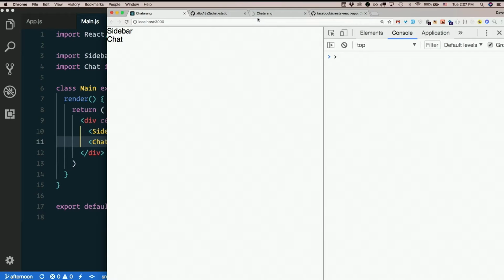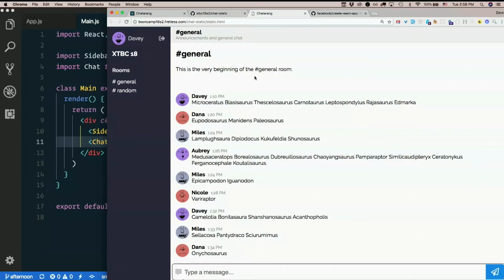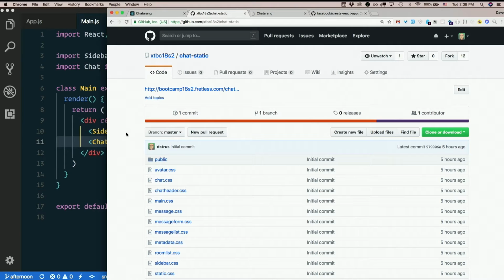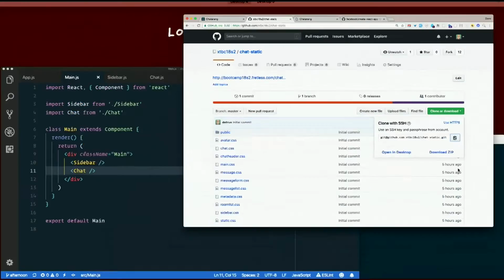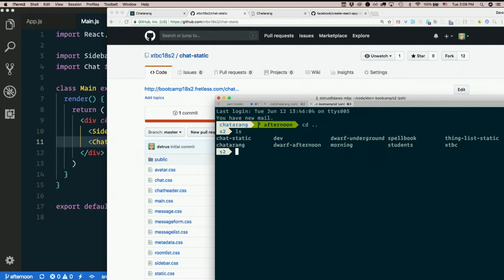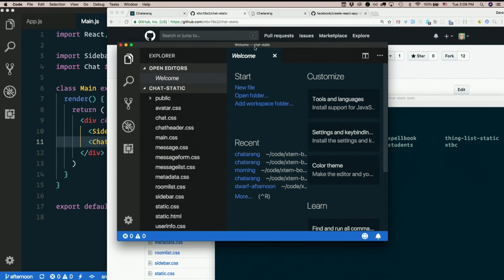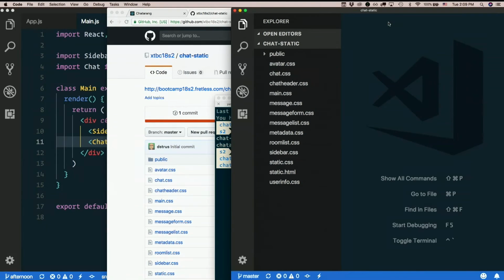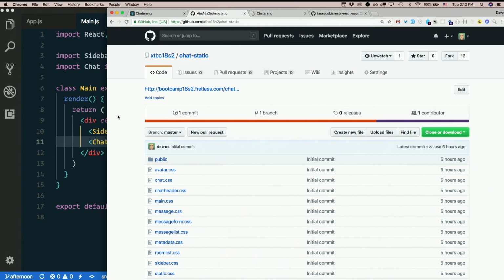Day 6 - Afternoon, part 6: Cloning the static project - XTBC 2018 Session 2